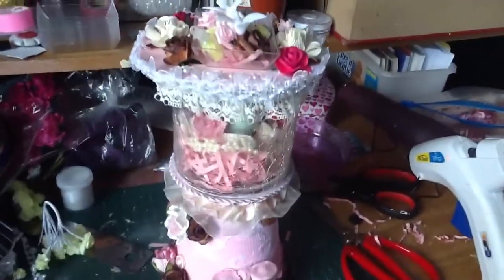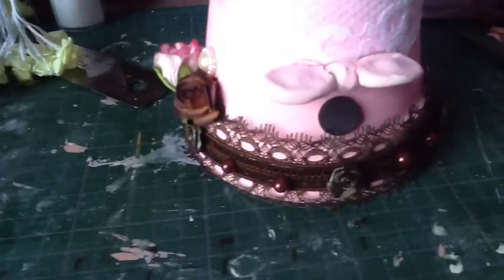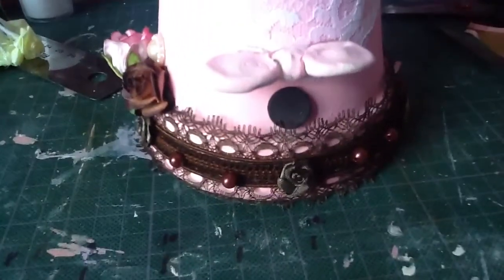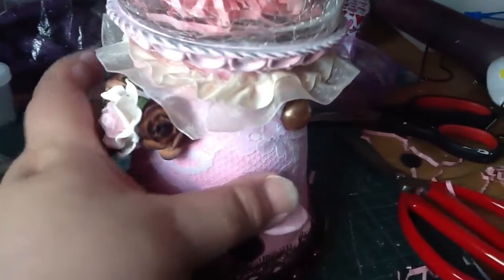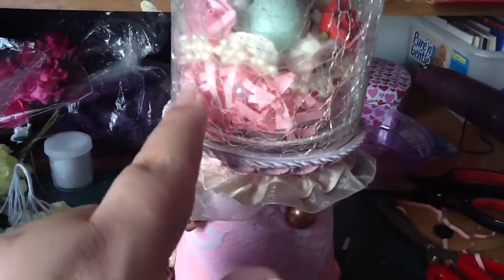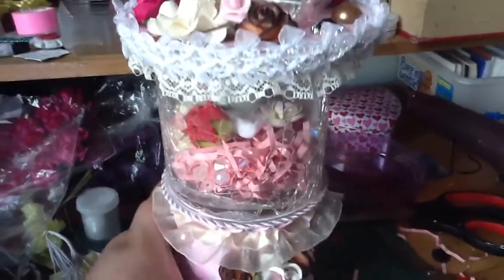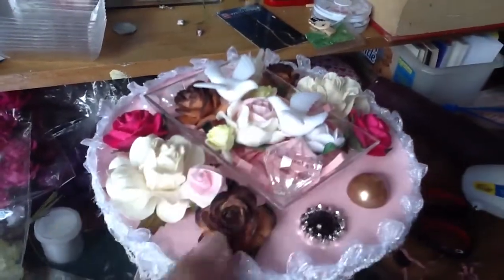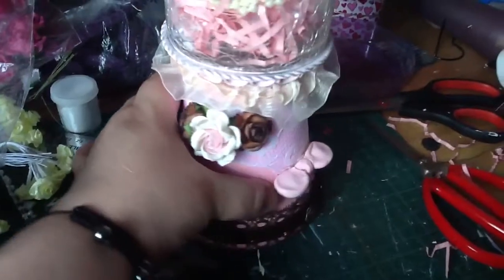Shabby chic gumball machine